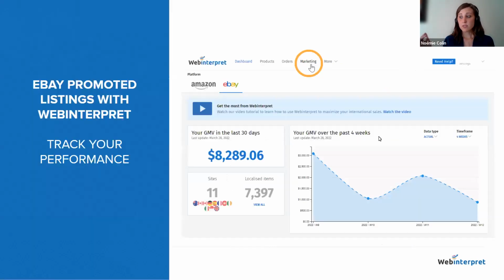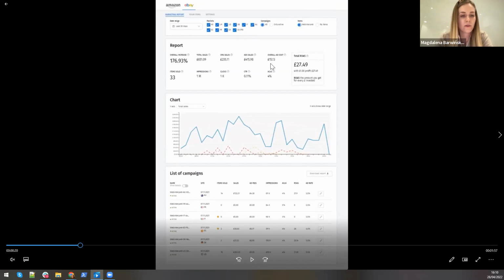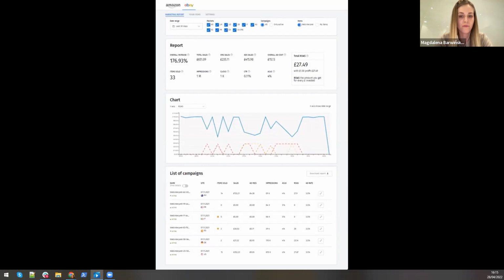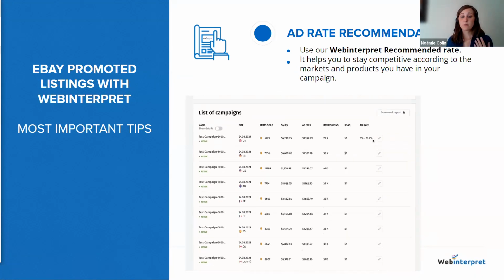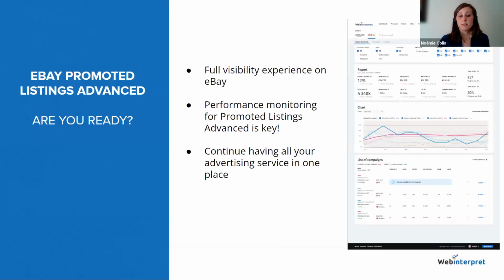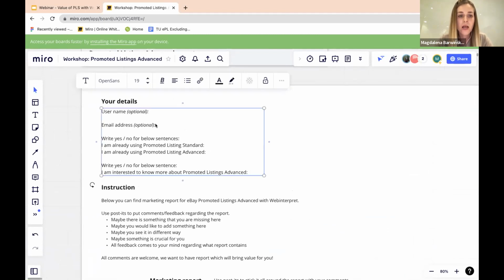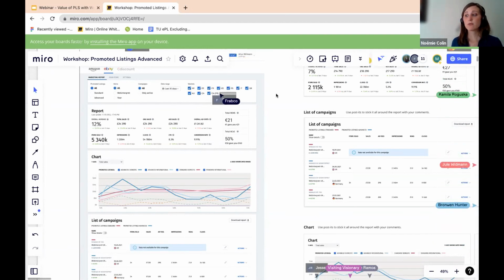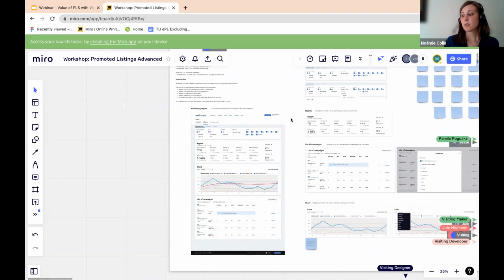Understanding the value of Promoted Listings with Webinterpret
Learn how to gain a competitive advantage with Promoted Listings directly from the experts themselves.

On 28 April, Noémie Colin (Product Manager) and Magdalena Barwińska (UX Design) shared their knowledge on how you can use Promoted Listings to increase your sales performance.

Webinar topics:
- How you can increase your global sales with eBay Promoted Listings
- How you can track your results with the Webinterpret marketing dashboard
- How to optimize your sales in the current reality
- The future of Promoted Listings for eBay